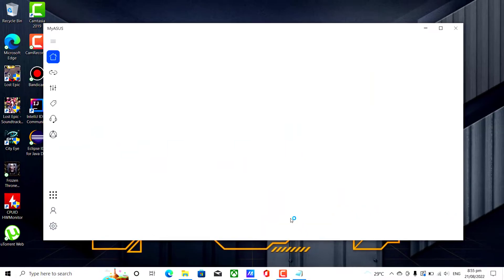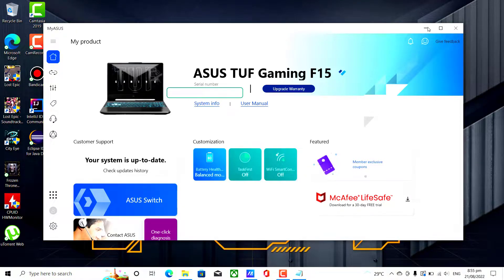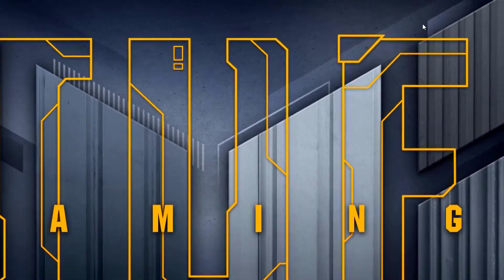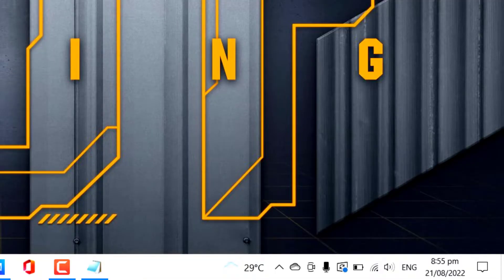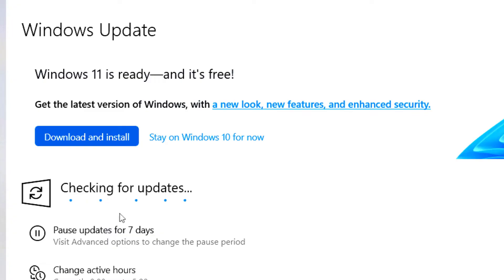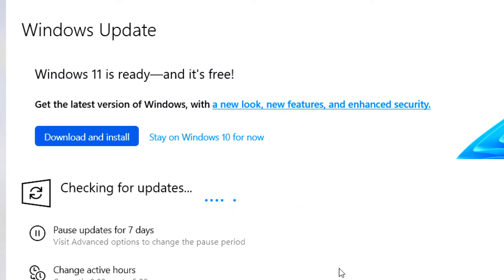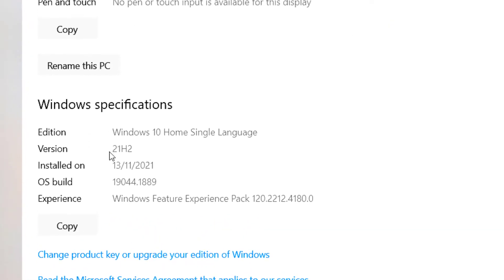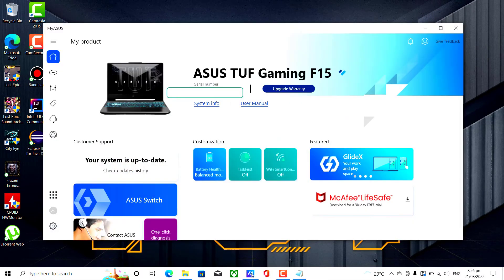ASUS TUF F15 — FREE WINDOWS 11 UPGRADE! (WATCH HOW)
If you happen to purchased any ASUS laptops such as gaming laptops, office laptops or eve flagship laptops and received an item with a windows 10 home operating system rather than of the updated windows 11 OS then i think this video will help you clarify with some things.

on McAfee anti virus software. So this laptop is 8 days since i bought it and setup windows 10.

Now Asus said that free upgrade to windows 11 is certain, that the same day, I downloaded
on check for updates settings.

You might be wondering tho that when will windows 11 get to your check updates settings, but
on this vid, i already told u that it has been 8 days or a week since this windows 11 upgrade shows

It will sends you a notification once win 11 is ready to be installed on your TUF f15 or your other
gaming laptop.

Just make sure you update first your windows 10 to the most updated version, 20H2 I guess?

And a week later or less than a week windows upgrade will show up, u don't need to download
pc health check or windows 11 asssitant, it will automatically notify you "ONCE READY".